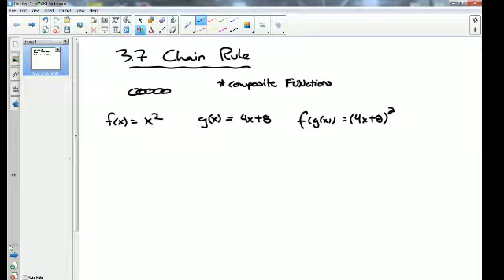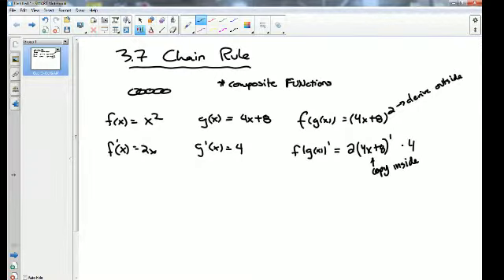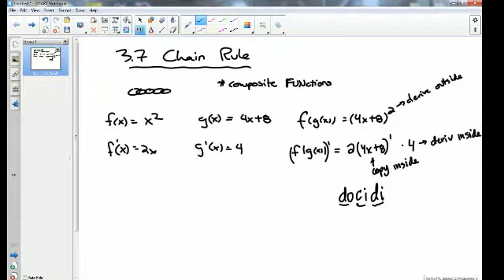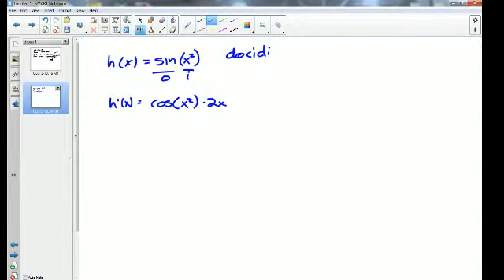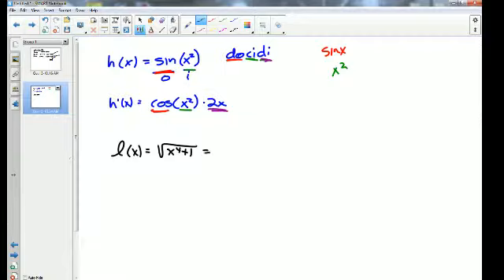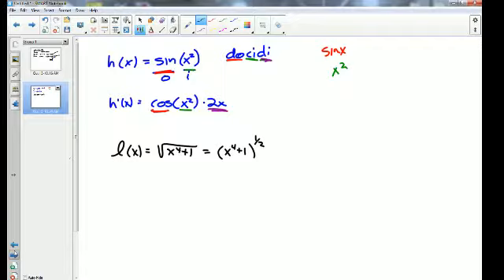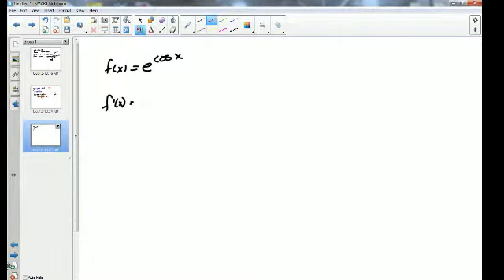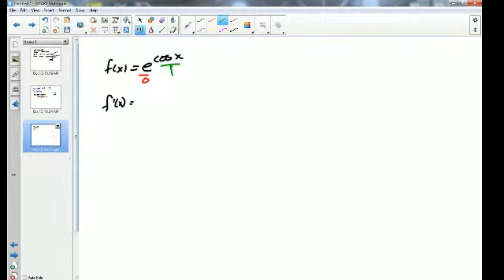Calculus AB 3.7 Chain Rule